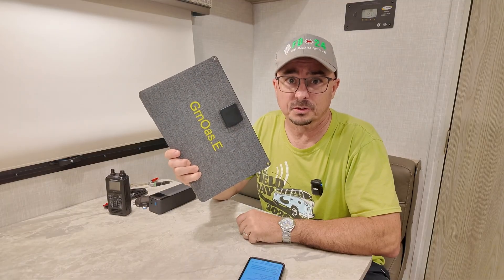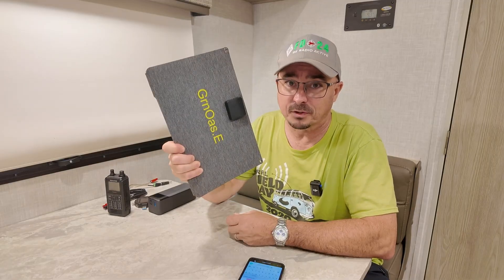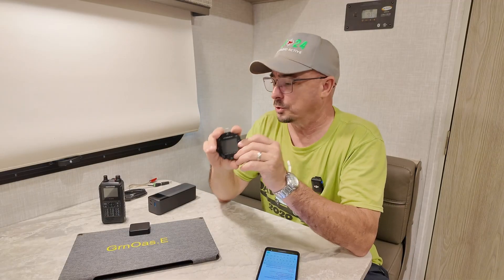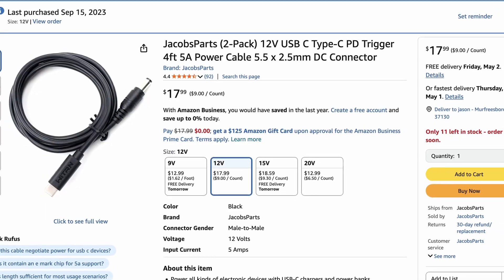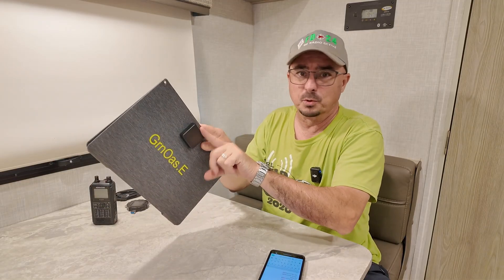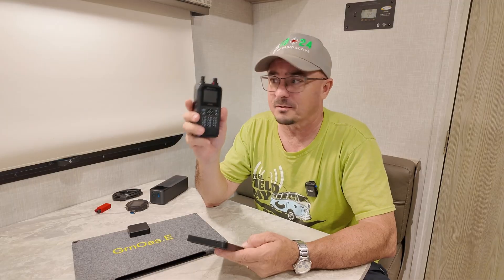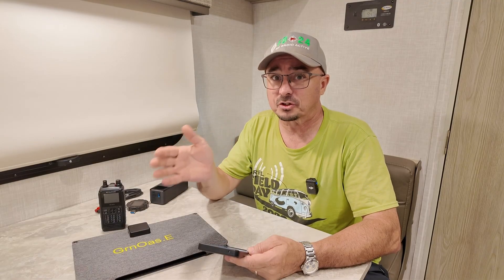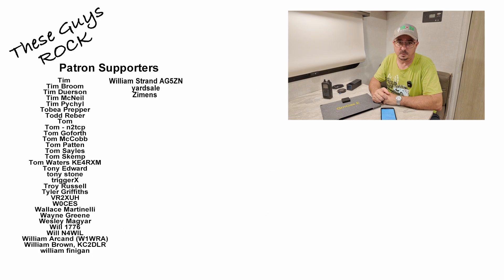Latest Addition To My Kit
Here's the latest piece of kit that extends the stay in the field.
20W Solar Panel
40W Solar Panel
USB-C 12V Cable
Red Tip Barrel Connector
Yellow Tip Barrel Connector
12V USB-C Trigger
5.5x2.1 Barrel Plug
5.5x2.1 Barrel Cable
USB-C Tester
Battery Bank